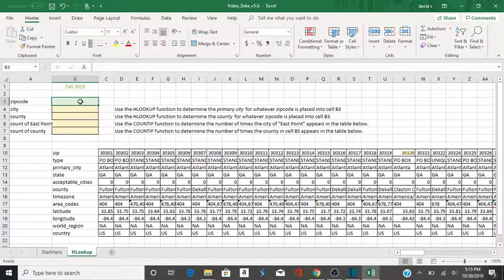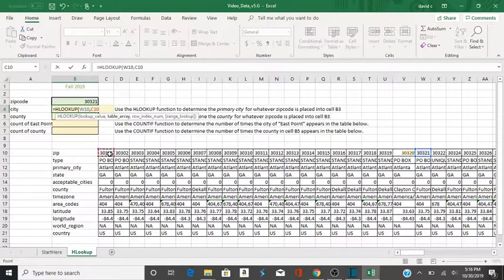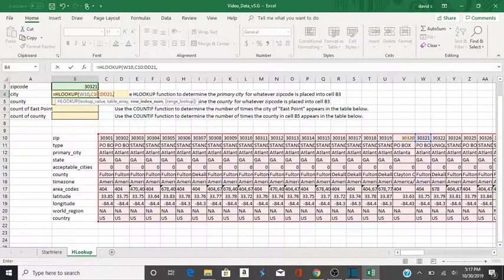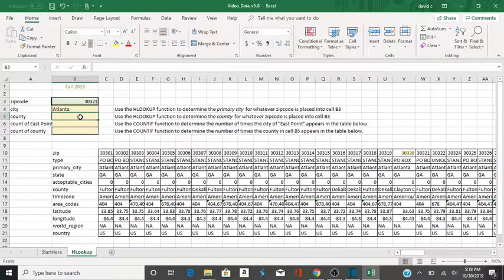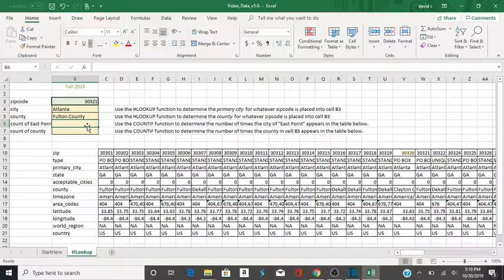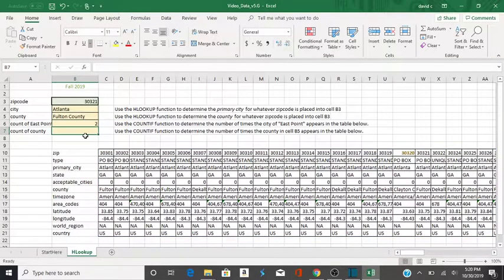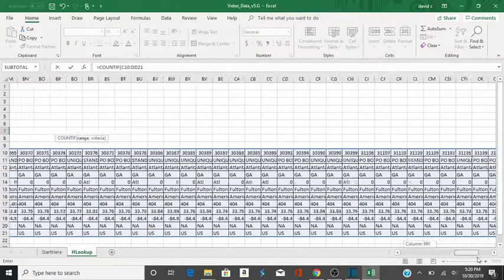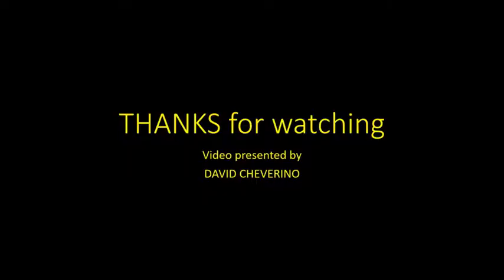CIS video project complete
My video project for CIS